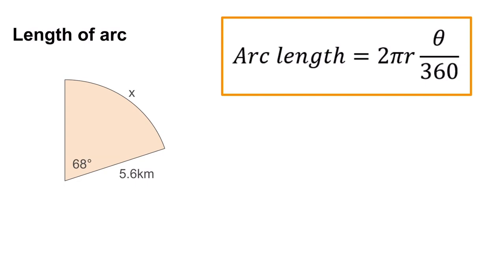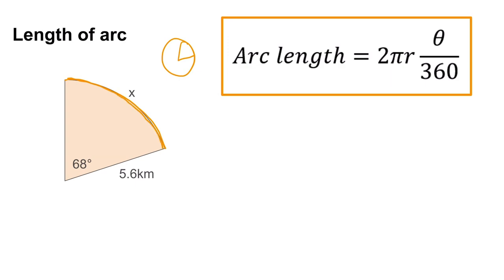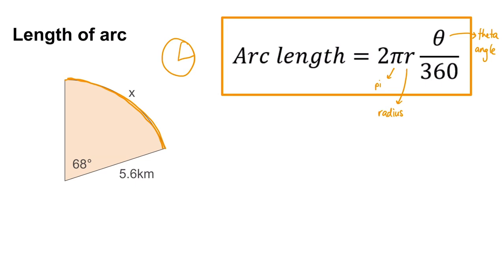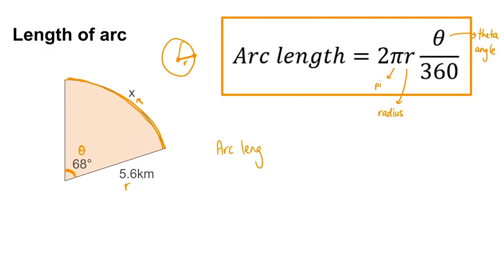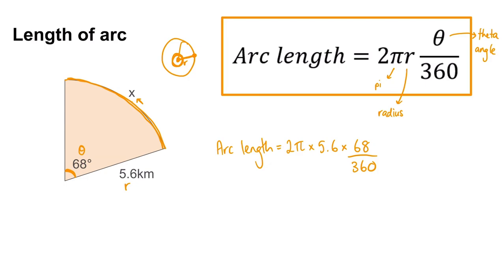Trigonometry - Calculate arc length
How to find a missing arc length of a sector.
Level 2 NCEA Maths - 2.4 Trigonometry